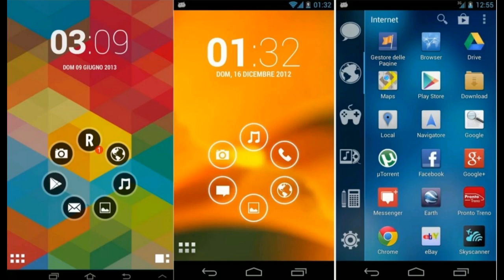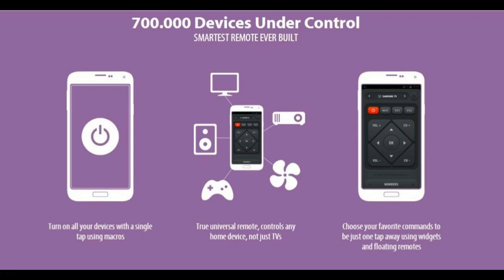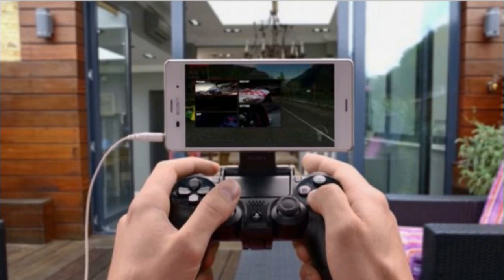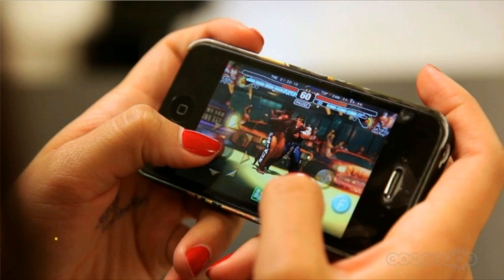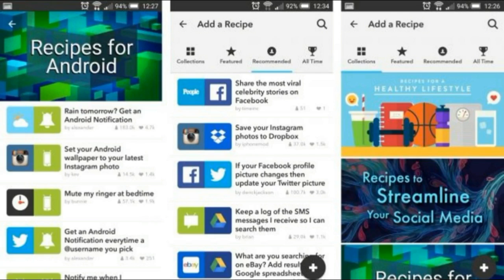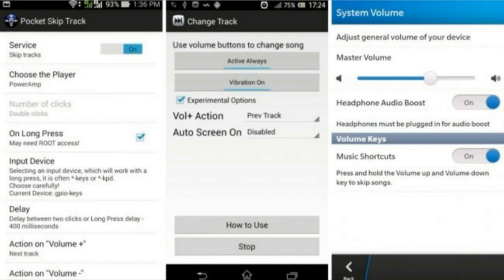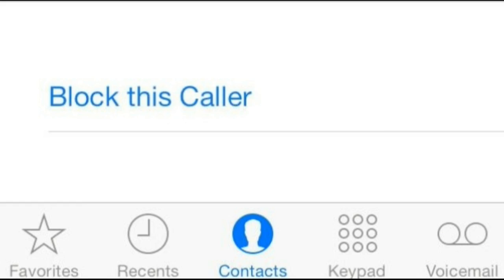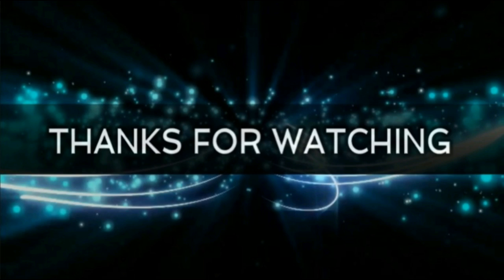10 Things You Didn't Know Your Smartphone Could Do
10 things you didn't know your smartphone could do
Here are the 10 things you didn't know your smartphone could do.  wiral facts has discovered more ways to supercharge your phone
Smartphones are great; they're basically a computer in your pocket packed full of features to make your life easier. But some of these features are less obvious than others, so to help you get the most out of your phone, here are 10 things you might not have known you could do with it.
No. 1. Change the launcher on Android
No. 2. Control other devices with infrared
No. 3. Identify songs instantly
No. 4. Turn your Android into a games console
No. 5. Use your smartphone as a level
No. 6. Automate your life with I F
No. 7. Speak any language
No. 8. Use volume buttons to skip songs
No. 9. Restore deleted photos on ioperating system 8
No. 10. Block annoying numbers